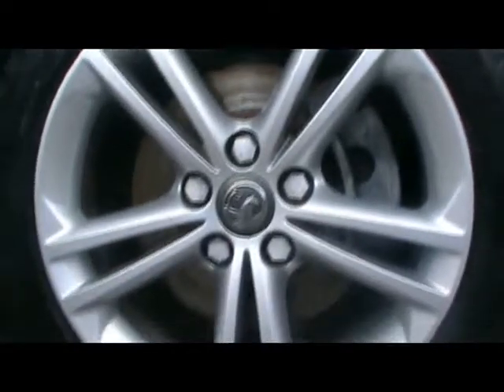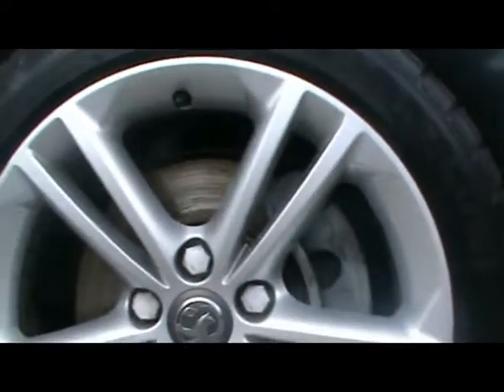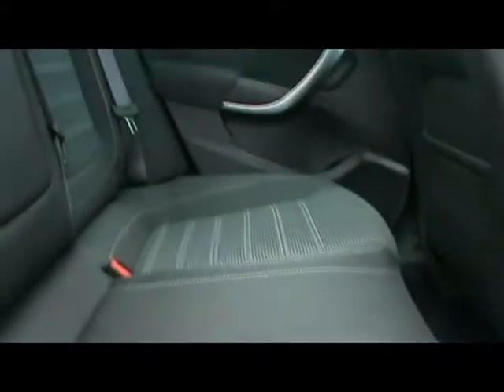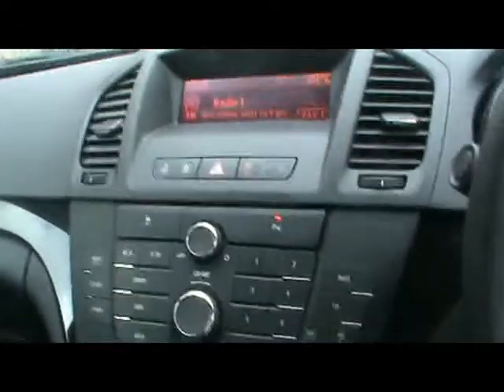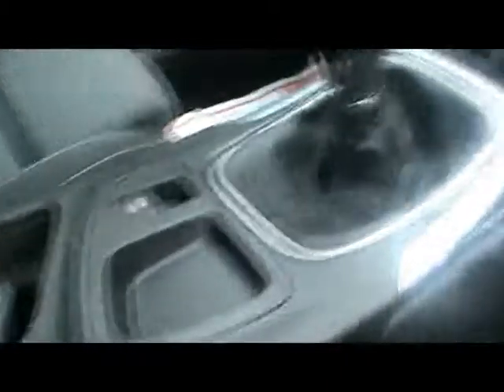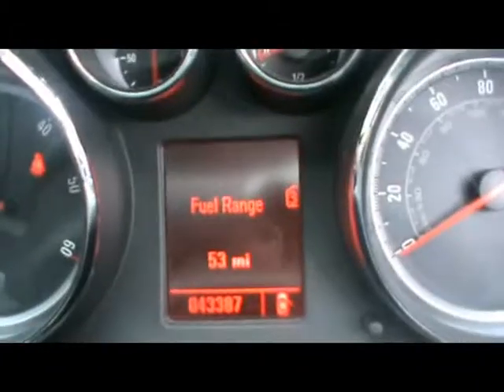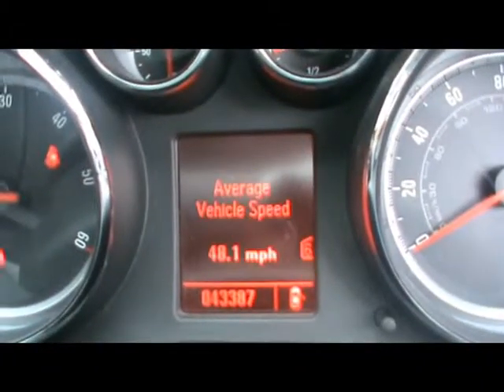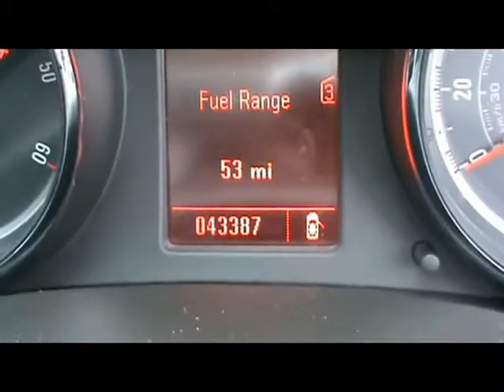2010 Vauxhall Insignia SRi Estate 2.0CDTi 160PS Silver 5d